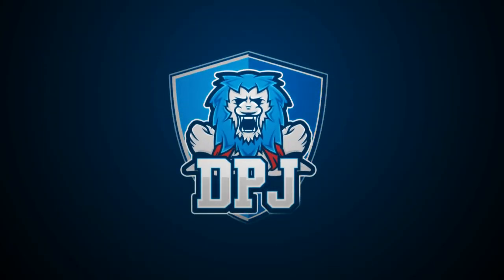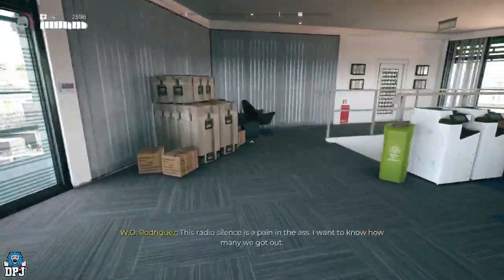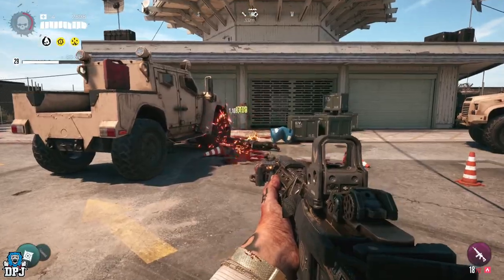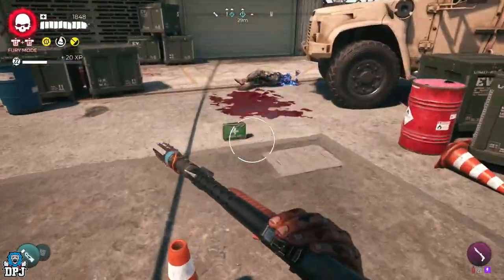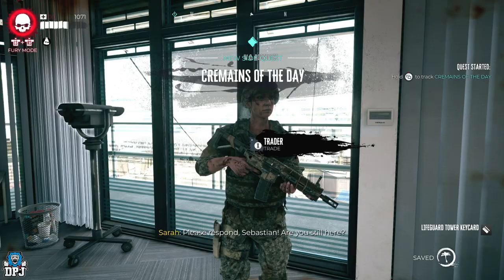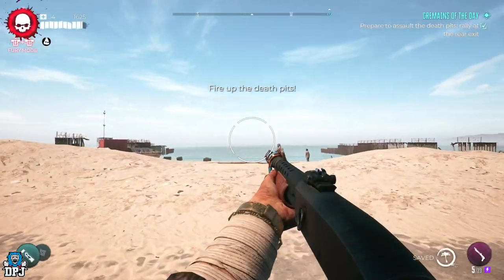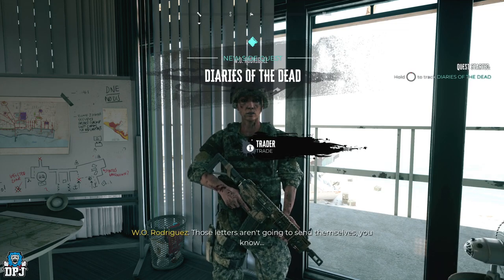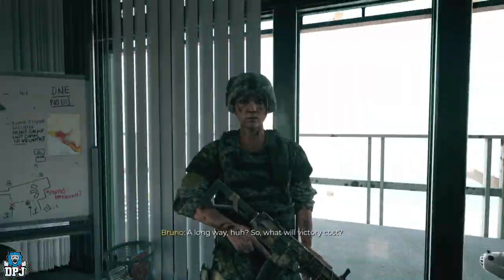Dead Island 2: SECRET WEAPON MOST PEOPLE SKIPPED! - How To Get Amazing Mindblowing Assault Rfile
The Dead Island 2 Mindblowing Cremator Burst-Fire Carbine is a weapon you really do not wanna miss, today I will guide you through the quests to unlock this thing.